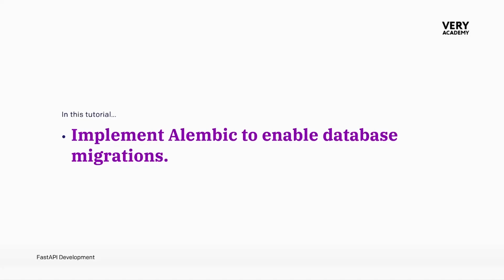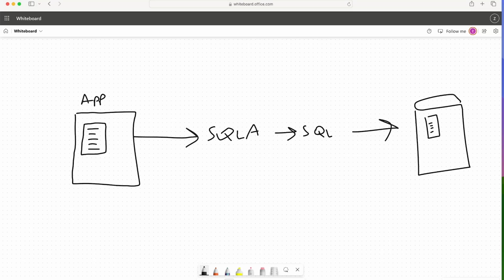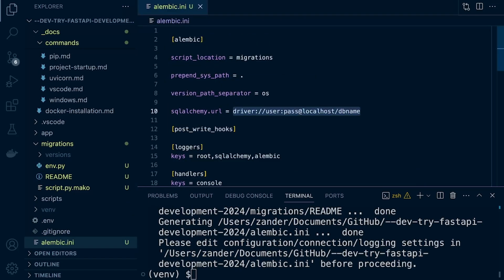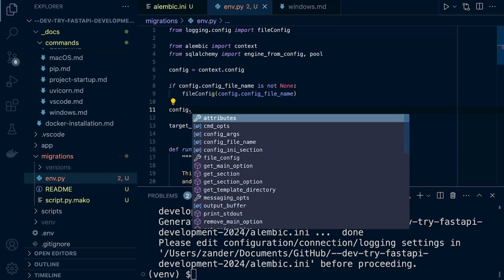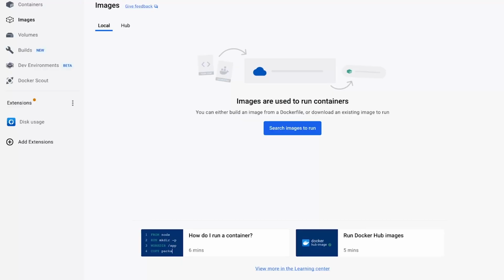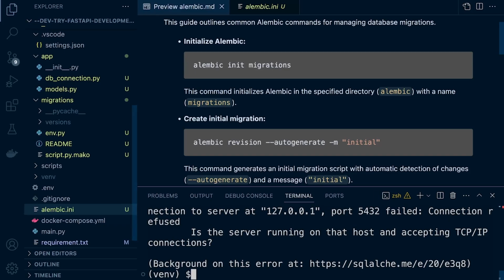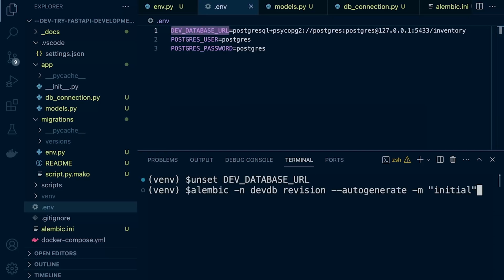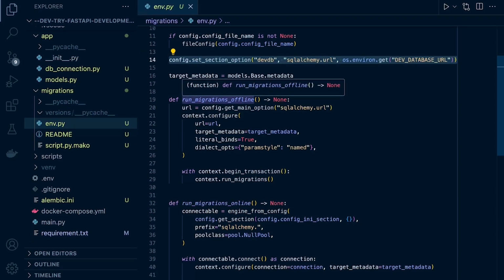Test Driven FastAPI Course | Implementing Alembic for Database Migrations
Try FastAPI API Test Driven Development 2024

Towards Building Secure and Scalable APIs with FastAPI and Test-Driven Development

This comprehensive course equips you with the skills to create robust and well-tested APIs using FastAPI, a powerful Python framework. Leveraging the Test-Driven Development (TDD) approach, you'll gain a solid foundation for building APIs with confidence.

This course is ideal for developers with some Python experience who want to build modern, scalable APIs. Join us and unlock the power of FastAPI and Test-Driven Development!